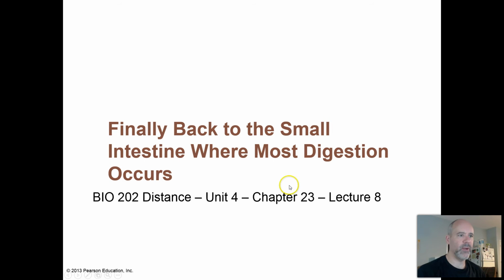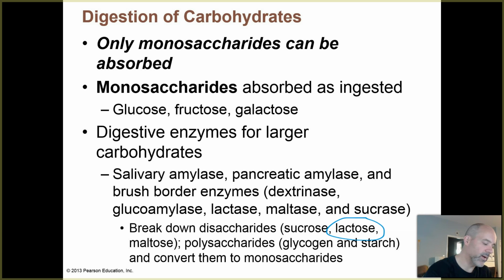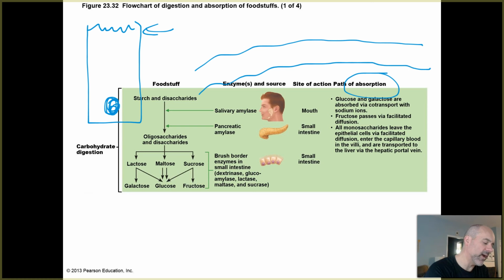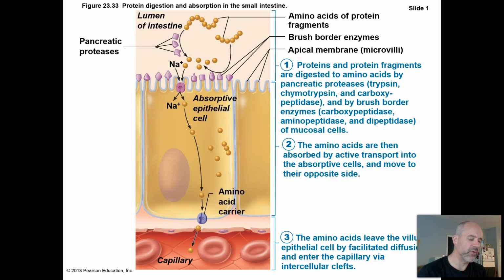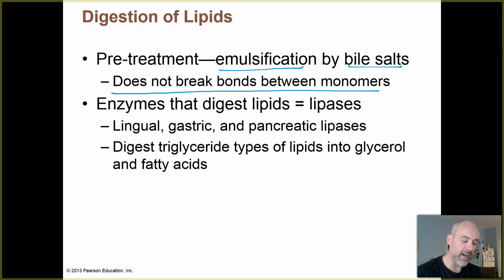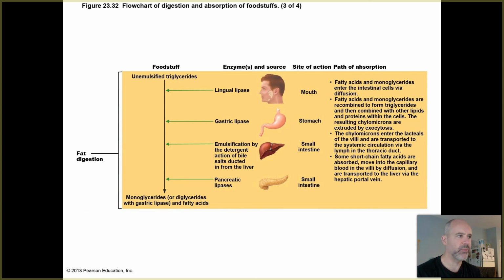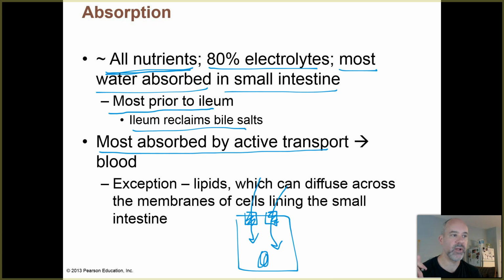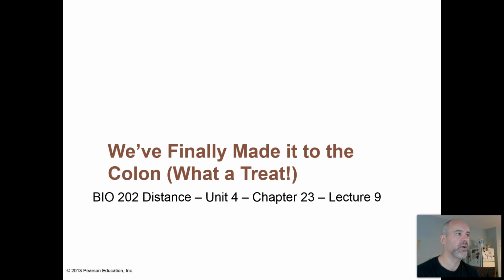BIO 202 - UNIT 4 - CH 23 - LEC 8 - BACK TO SM INT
This video lecture returns to the small intestine and provides more details about the complete digestion and absorption of critical organic nutrients.